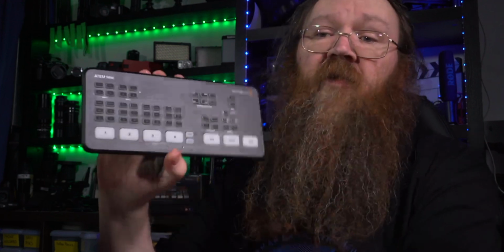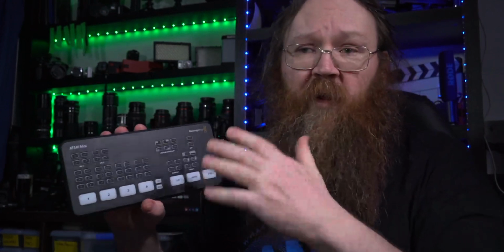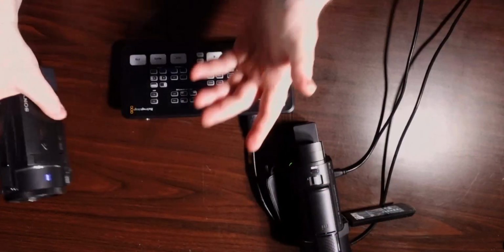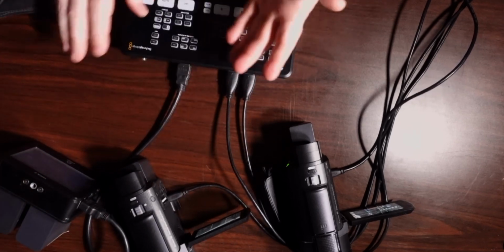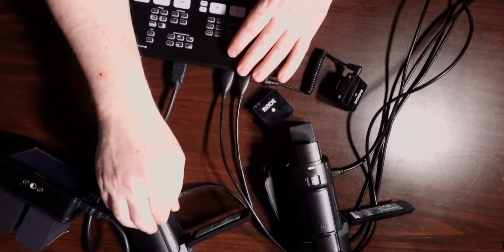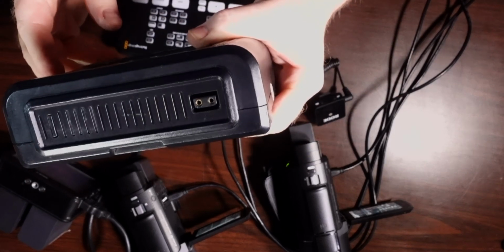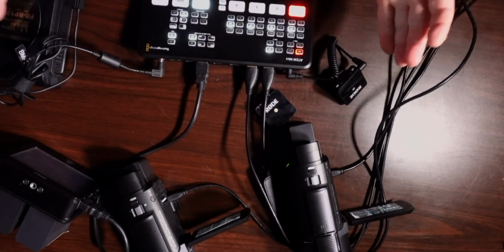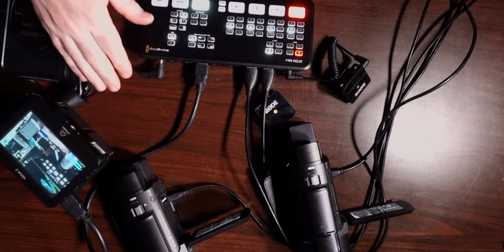It works! Battery Power for the Blackmagic ATEM Mini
I had  great idea and worked out how to run the Blackmagic ATEM Mini ISO on VLock Battery power.

Blackmagic Design ATEM Mini Pro Live Stream Switcher
Blackmagic Video Assist
dtap to atem cable